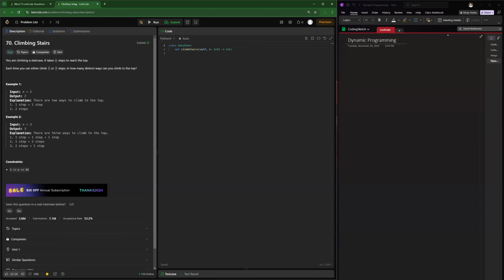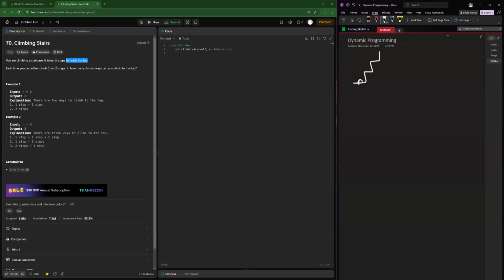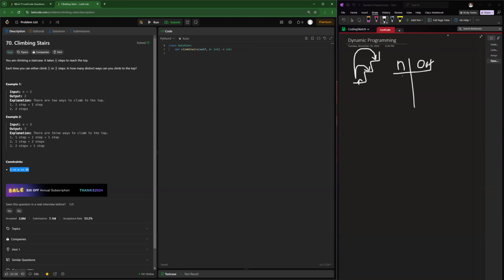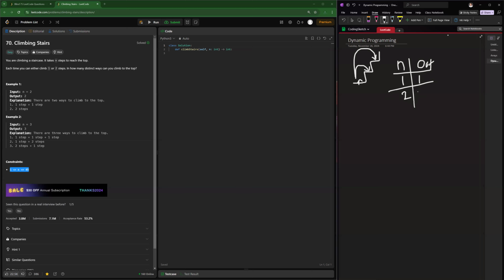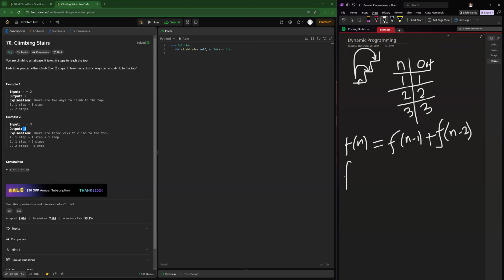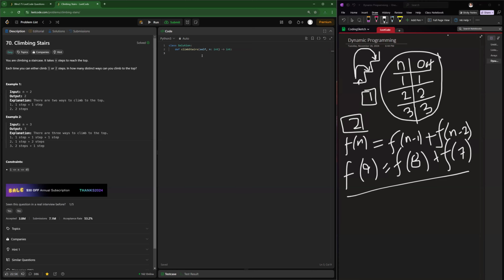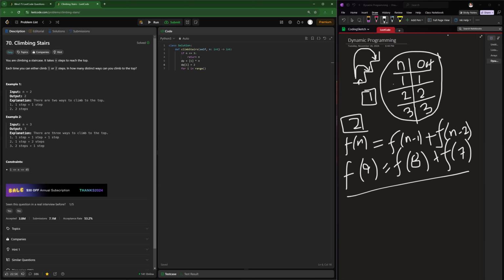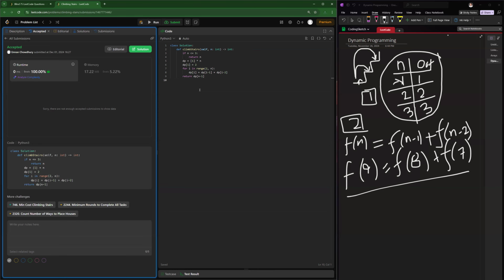The Climbing Stairs Problem Demystified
LeetCode solution of problem 70 : Climbing Stairs

We used bottom-up approach of Dynamic programming to solve this problem. These are the initial test cases:
1, 1
2, 2
3, 3
Basically, we return n for the input less than or equal to 3. Then calculate the values from 3 to n using the following function.
dp[i] = dp[i-1] + dp[i-2]